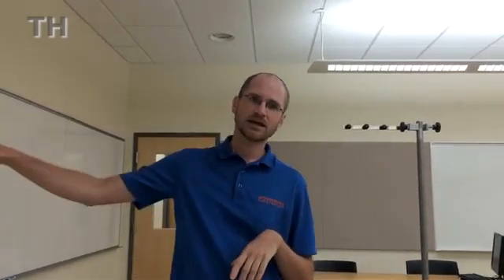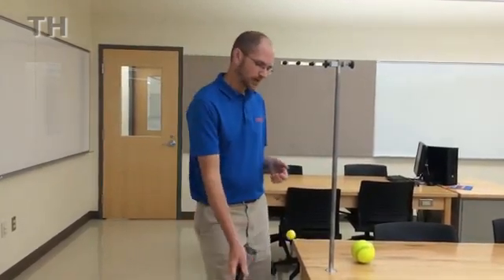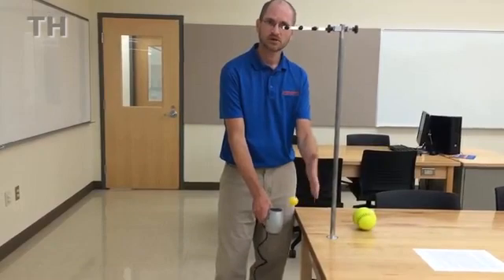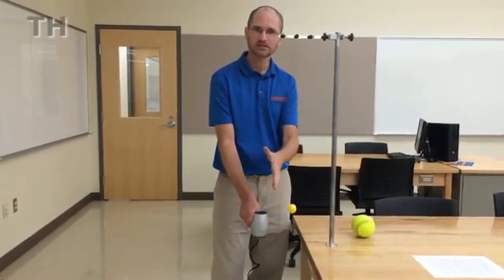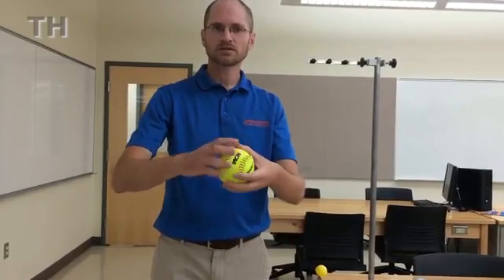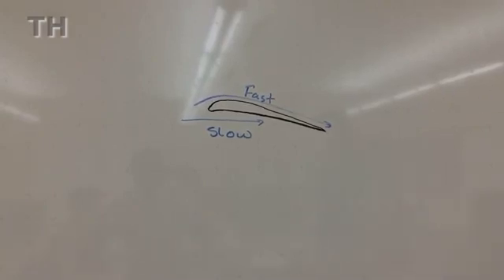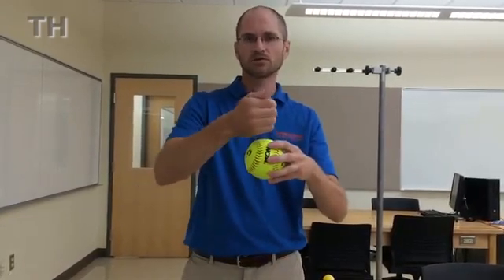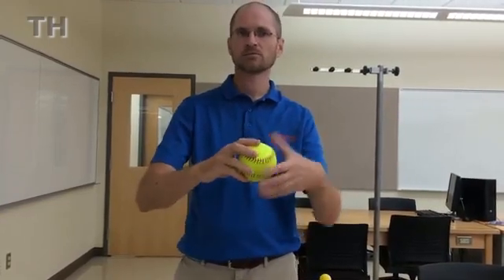Physics of softball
Andrew Pawl, chair of the engineering physics department at the University of Wisconsin-Platteville, explains the physics of softball.